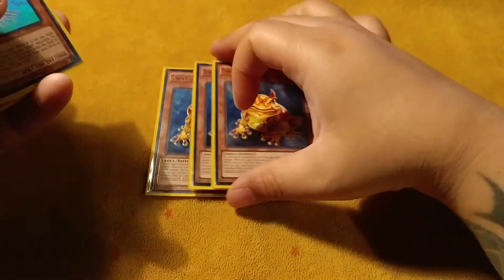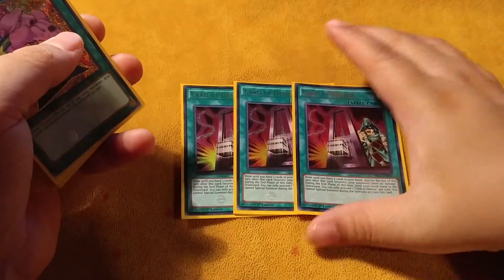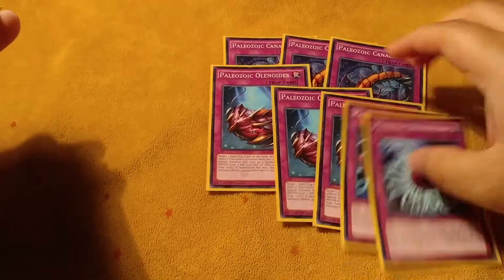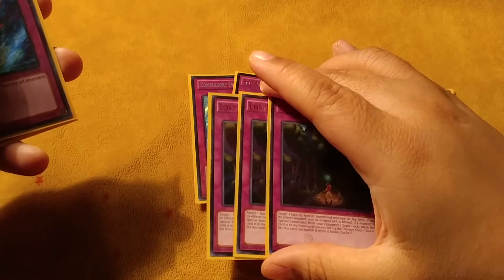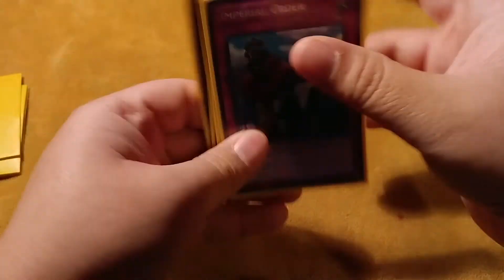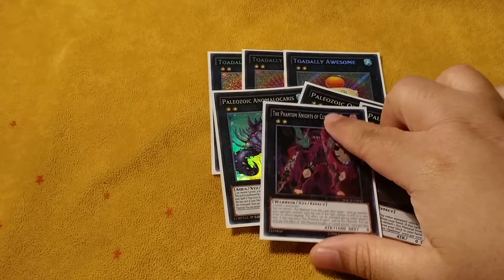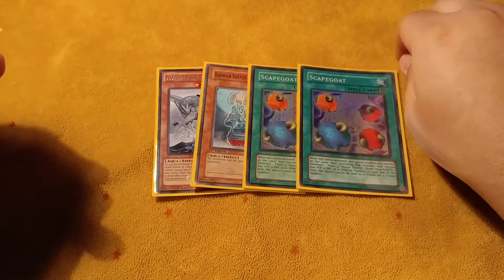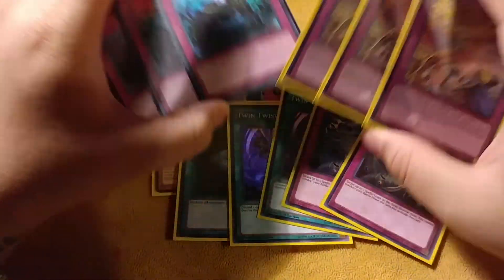Paleozoic Deck profile 2018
I love this deck hope you guys enjoy try the deck out tell me how the ratio are for you ..